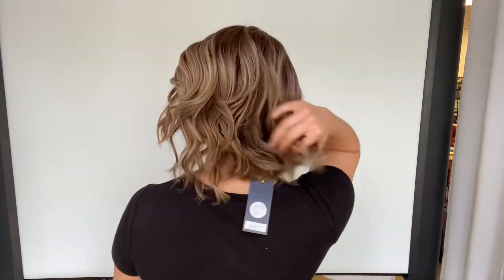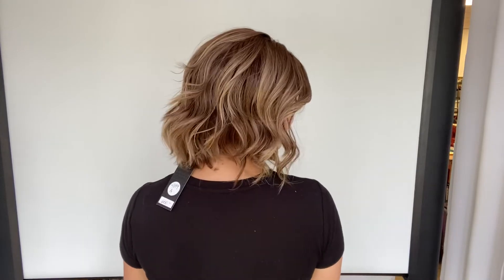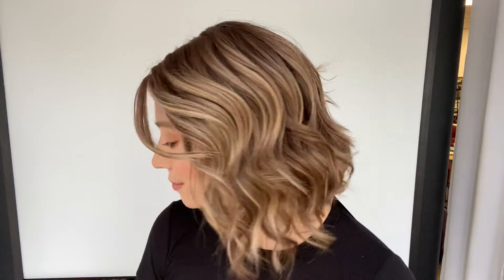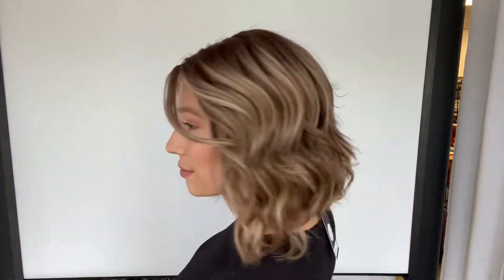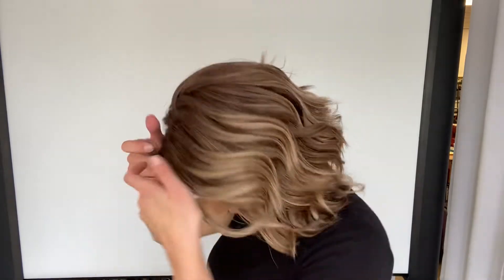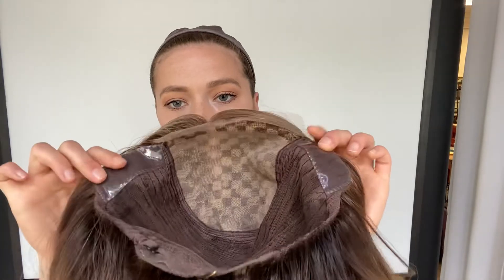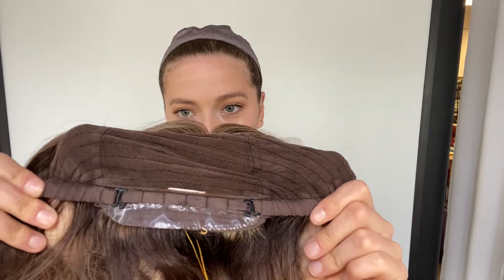#4099 GARDEAUX MONO TOP WIG (AVERAGE CAP)